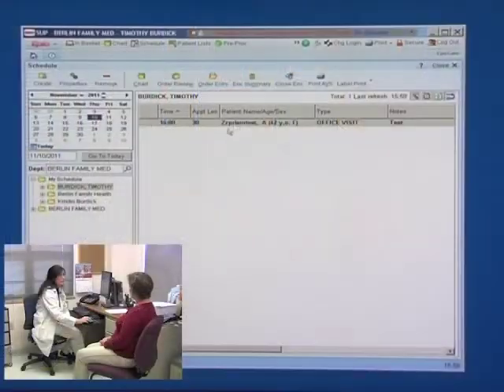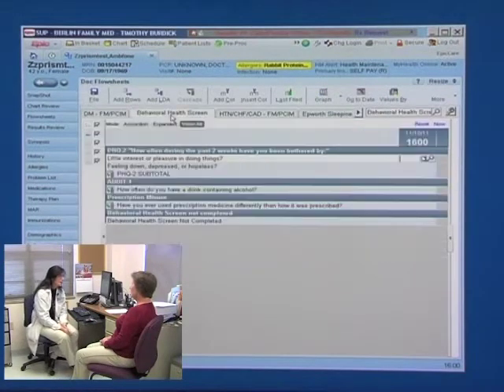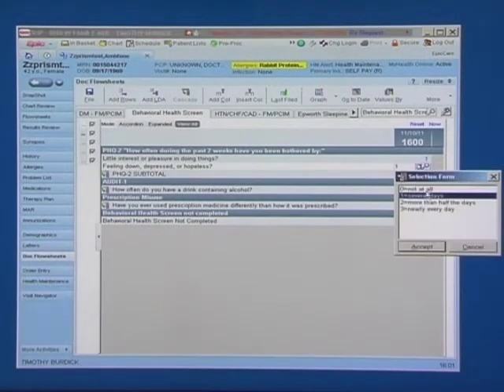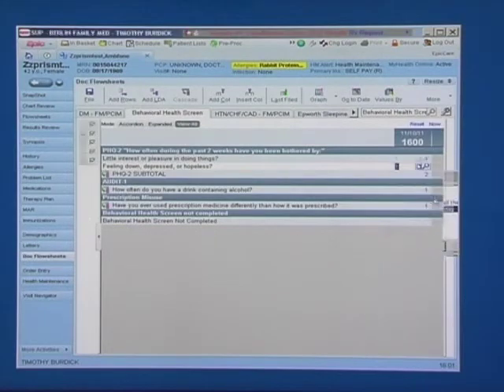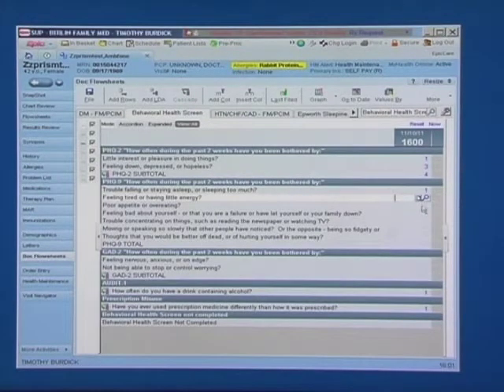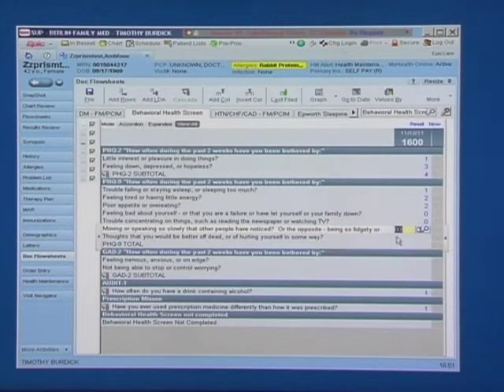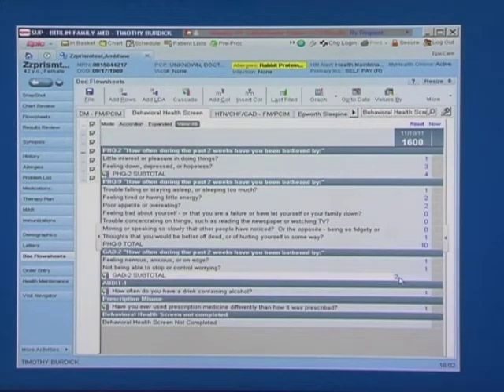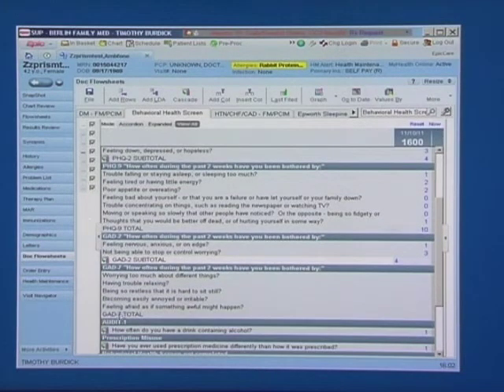The Technical Workflow: Rooming Staff Screening (with screenshots)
The first part of a two-part video supplement to the original behavioral health screening workflow video, here explaining the technical workflow within the EHR system for the rooming staff.